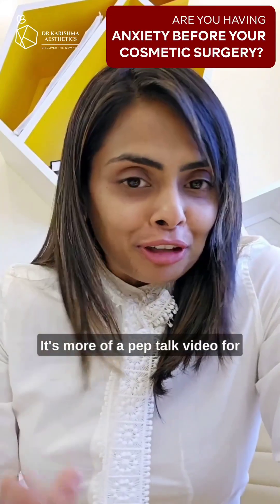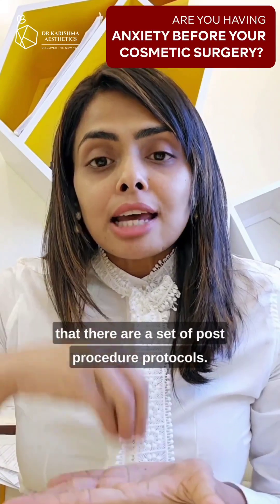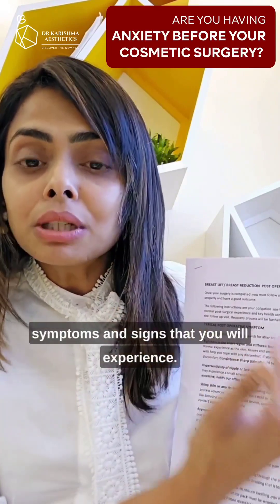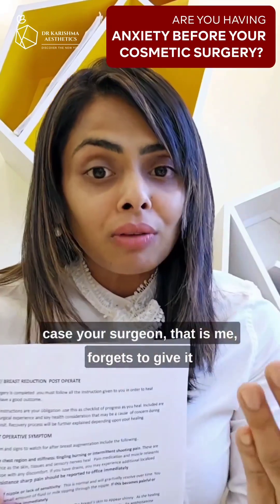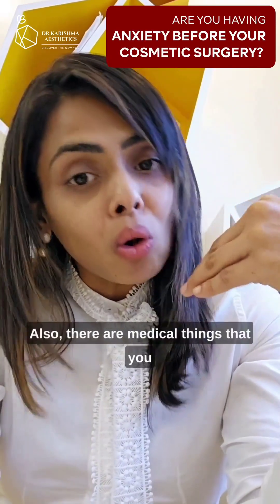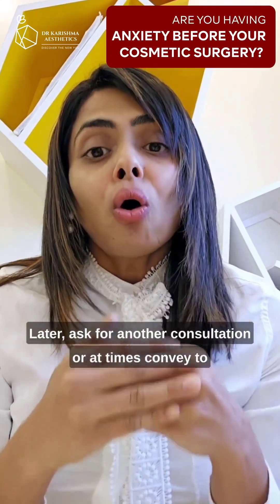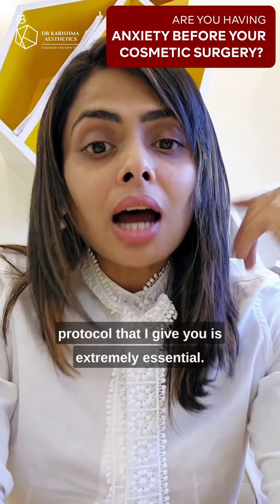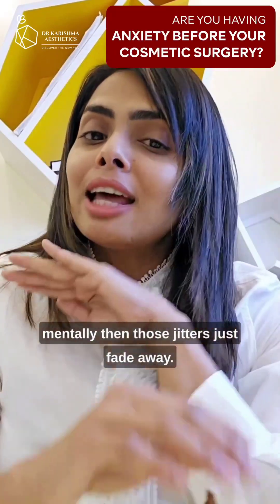What to Know Before Your Cosmetic Procedure - Explained by Dr. Karishma Kagodu.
Dealing with Pre-Surgery Anxiety: What to Know Before Your Cosmetic Procedure - Explained by Dr. Karishma Kagodu!

Undergoing cosmetic surgery can be an exciting yet nerve-wracking experience for many patients. It's completely normal to feel anxious before any surgical procedure. However, understanding what to expect and engaging in open communication with your surgeon can help ease those pre-surgery jitters and promote a smoother recovery process.

📍 Come see us: No.941, 11th Main Rd, HAL 2nd Stage, Appareddipalya, Indiranagar, Bengaluru, Karnataka 560008